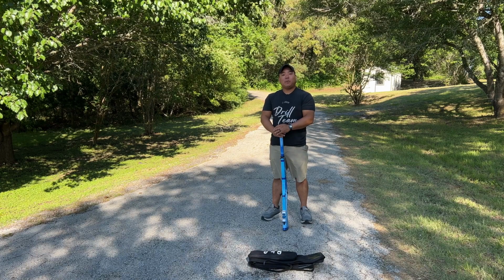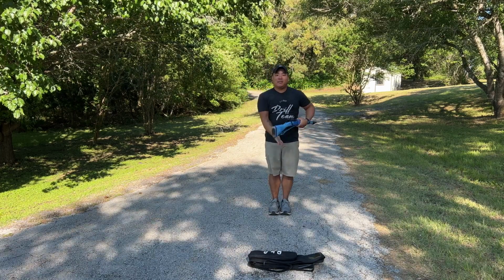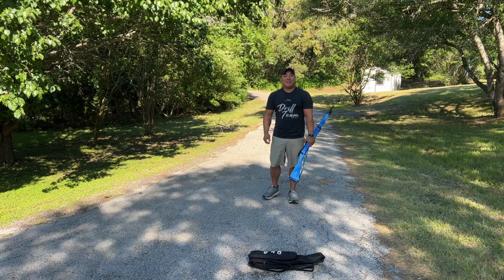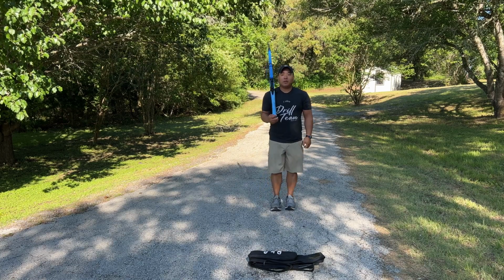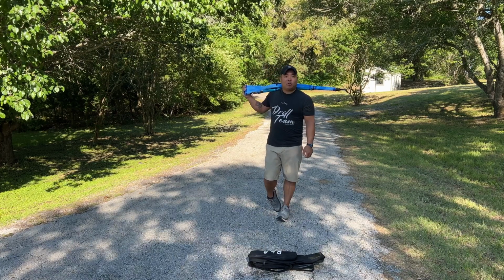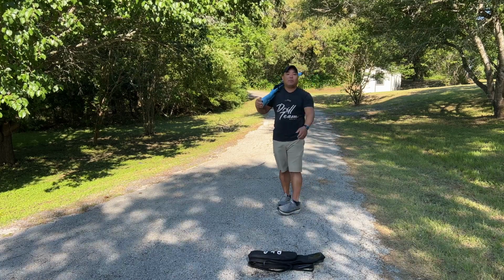Back Drop (Waterfall) Armed Exhibition Instructional Video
These videos are part of the FREE Definitive Guide to Armed Exhibition Masterclass available on Drillpedia.net, the premier resource for drill teams!

for all your training needs!